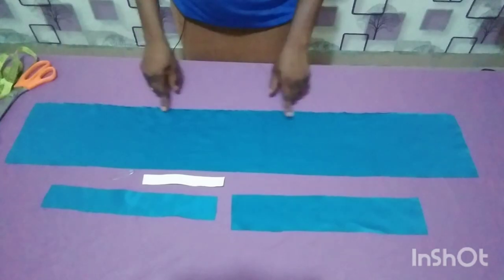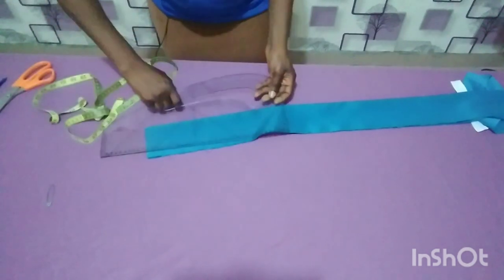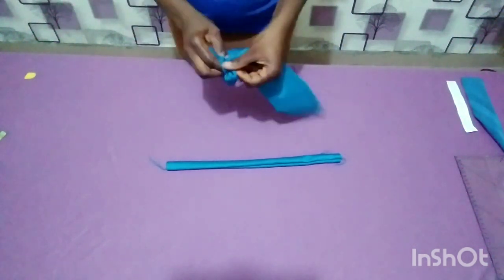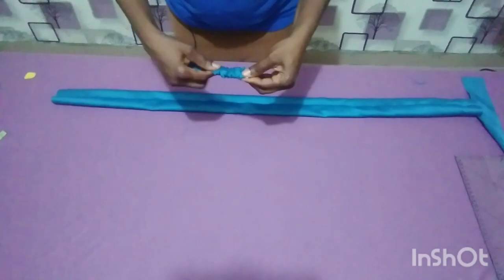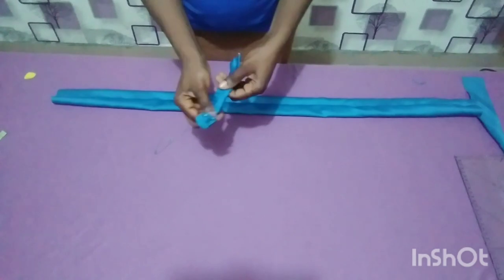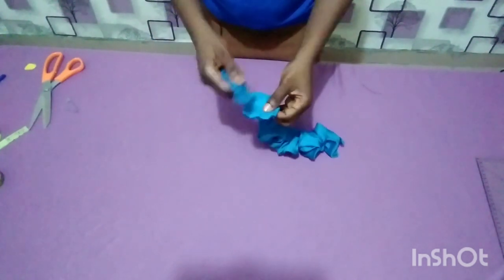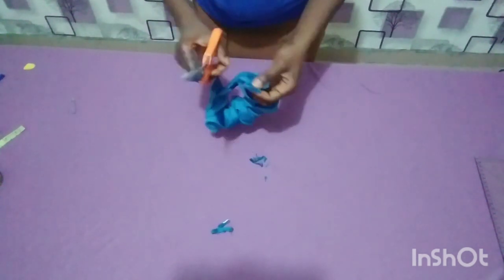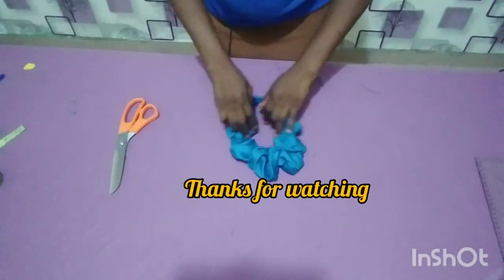How To Make Scrunchies Headband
In this video you'll learn how to make Sscrunchies headbands in a very simple way.

Follow me on :
   Tweeter: @Akorede_Adenike

   Details to sewing.
Akorede Adenike Sewing Tutorials

how to make a corset#corset pattern#diy corset#corset making#how to make a corset for beginners#diy corset dress#corset tutorial#how to make corset#sewing tutorial#how to make a corset dress#corset cutting and sewing#how to draft corset top with yoke bilikis signature#cisca stitches#how to make a corset dress step by step# I thank you guys for always been there to support my channel my God will always you and your home thanks for watching my videos.